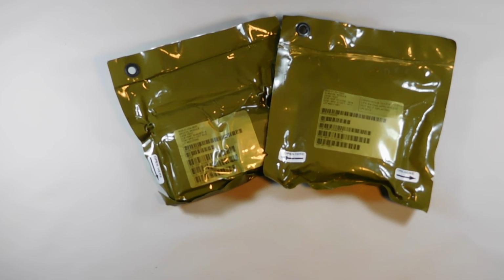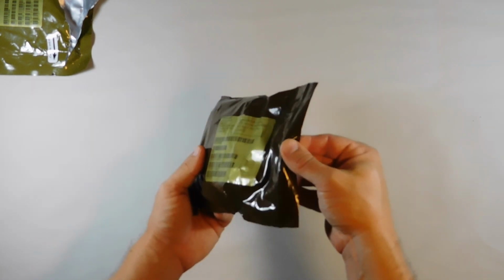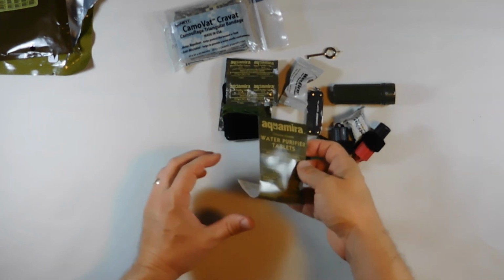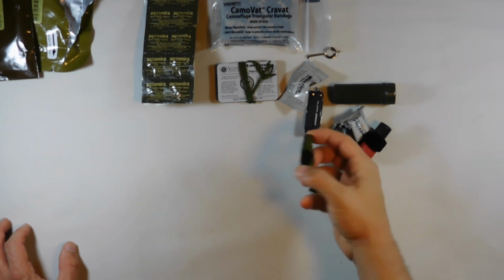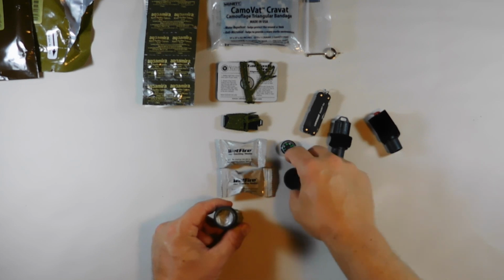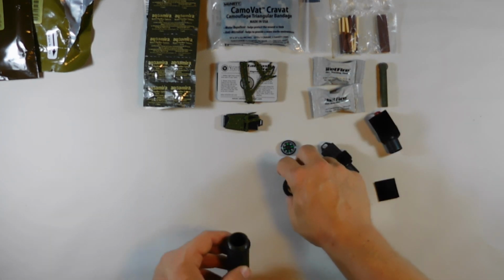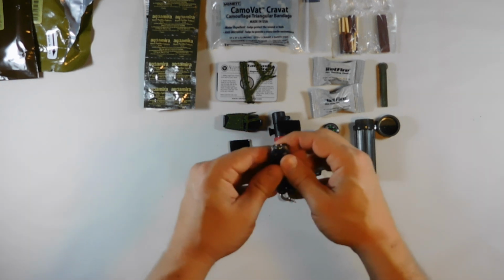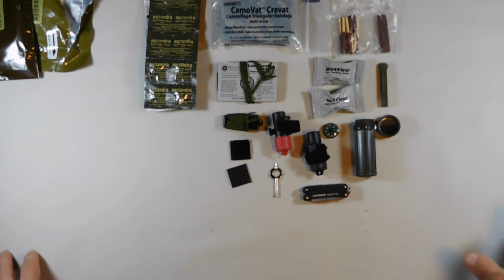USAF Pilot Survival Kit Part 1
In this video we take a look at the contents of an USAF Pilot Survival Kit.  This is Part 1 of 2. In the second video we will look at the Medical Module.  We show what's included with the FI-273 Escape and Evasion Kit and talk a little about those components.

Thanks to the Lincolnshire Poacher numbers station for our intro music.